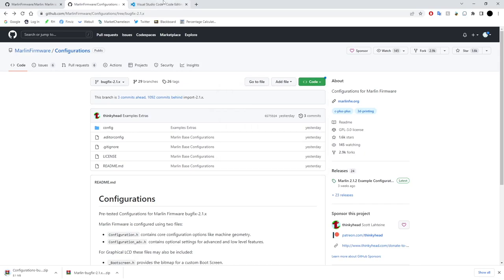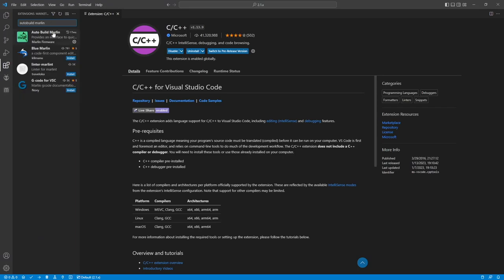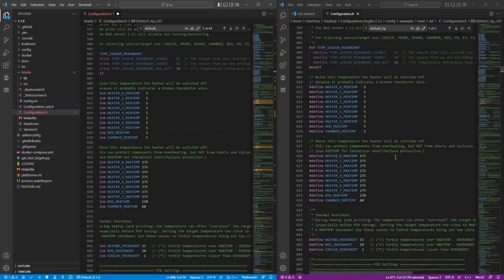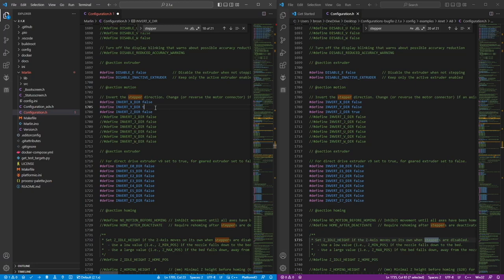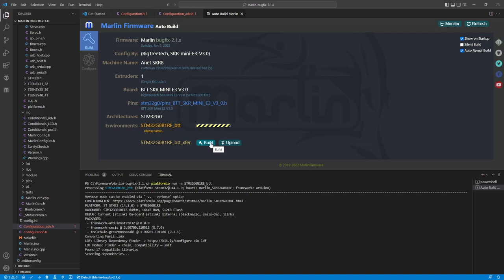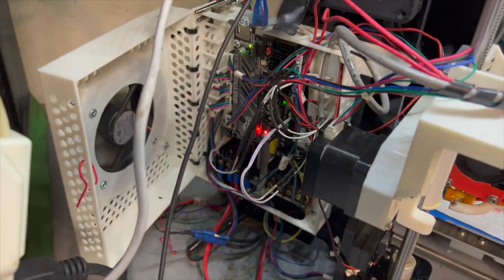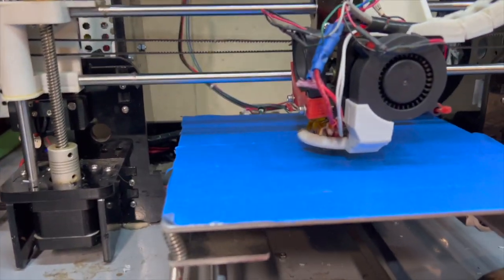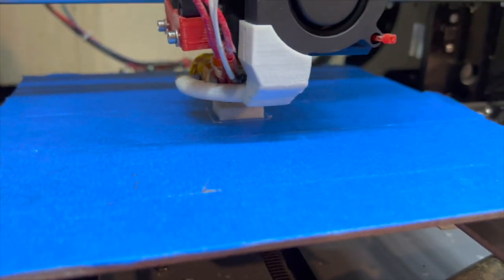How to Install BigTreeTech SKR MINI E3 V3.0 on the Anet A8 and Marlin Firmware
How to setup your anet a8 to run on the BTT SKR mini e3 board and run marlin bug fix 2.1.x. Explanation on how to set up your code, physical changes to printer, and testing/troubleshooting.

SKR MINI E3 -

SKR MINI and Screen Combo -

Required Connectors (JST XH 2.54) -